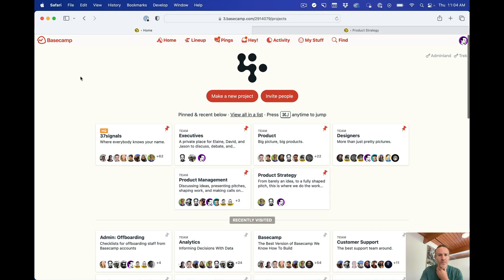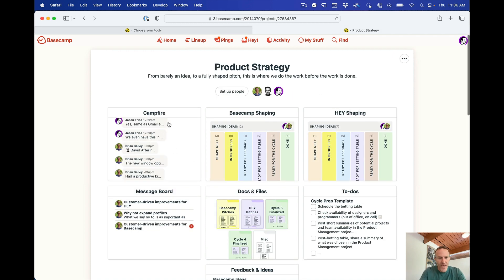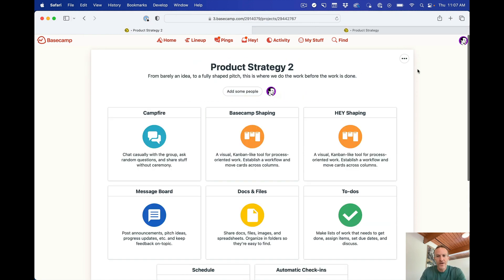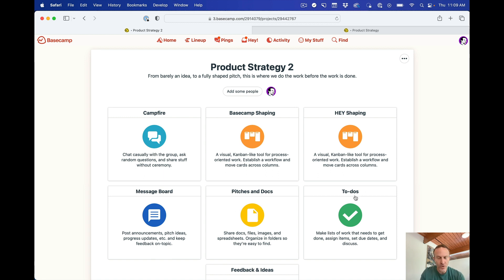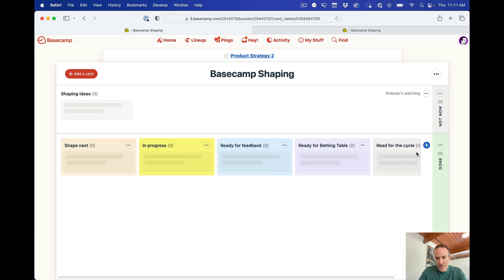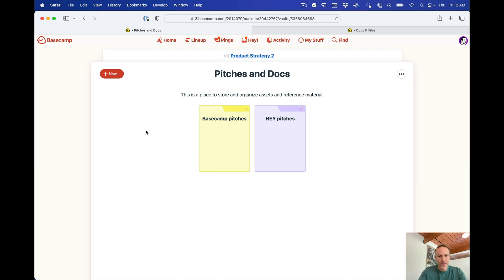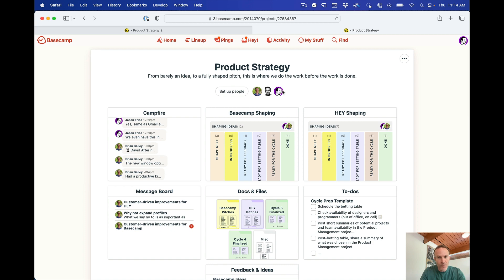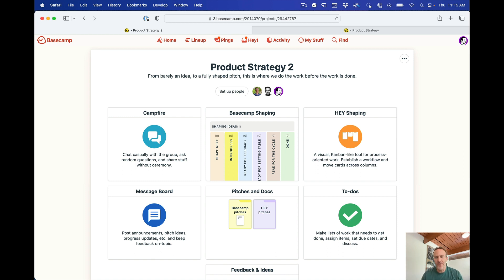Basecamp: Setting up a Product Strategy project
It takes seconds to kick off a new project in Basecamp. And only about a minute to set up a more advanced one.

Yesterday someone asked how long it takes to set up a project like I demoed in this other video

Great question! So in this video, I walk through the process of starting a new project and setting one up with multiple tools, renaming tools, establishing some basic structure, and then inviting people.

Hope you find it useful. Have any other questions? Post 'em below!